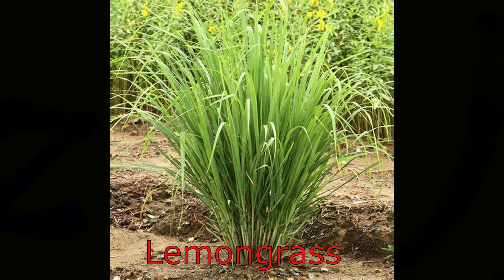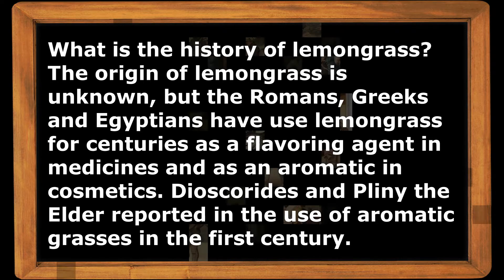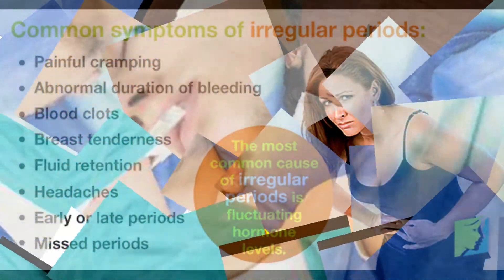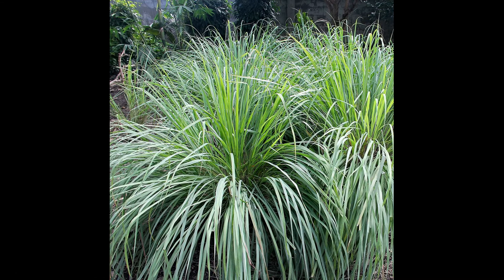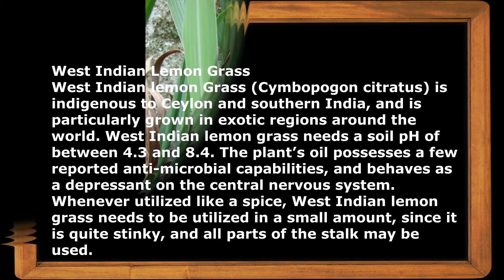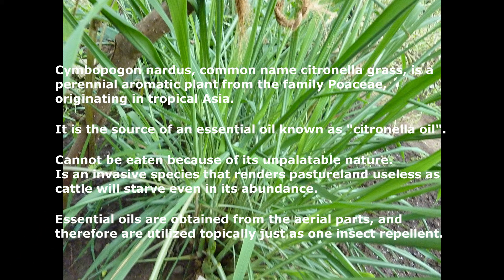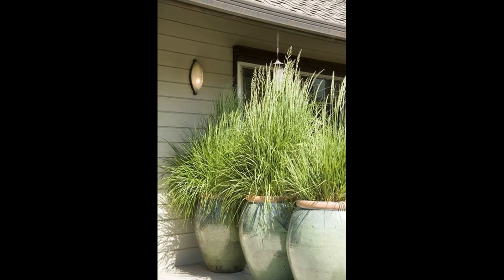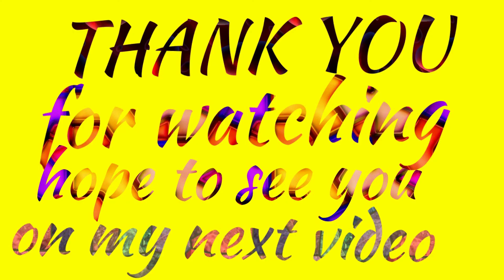Facts about Lemongrass (Tanglad) || Are All Types of Lemongrass Edible?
Lemongrass has stiff stems which grow in the form of dense clumps. Plant can reach 2 to 4 feet in height and 3 feet in diameter.
Lemongrass produces bluish green, thin, blade-like leaves with drooping, pointed tips. Leaves change color from green to red during the autumn. Crushed leaves emit lemony aroma.
Lemongrass produces small, white, creamy or green flowers, densely packed in terminal spikes. Flowers of lemongrass are designed for pollination by wind.
Fruit of lemongrass is caryopsis (type of dry fruit which does not split to release seed).
Lemongrass propagates via division of the rhizome. Plant is ready for the harvest 6 to 8 months after planting (when stalks reach diameter of 0.5 inches).
Fresh stalks and leaf buds of lemongrass are used as condiment. They are rich source of vitamins of the B group, vitamins A and C and minerals such as potassium, zinc, calcium and iron.
Lemongrass can be used fresh, dried or in the form of powder. It represents an integral part of Asian cuisine. Lemongrass has lemony, ginger-like taste that perfectly complements dishes made of meat, fish and seafood. It is also used for the preparation of soups, marinades and sauces.
Lemongrass can be also consumed in the form of herbal teas, cocktails and other refreshing beverages.
Lemongrass is used for the manufacture of tea bags in Jamaica.
Essential oils obtained from the lemongrass can be used to prevent insect bites (these oils effectively repel mosquitoes). Lemongrass can be also used instead of conventional pesticides to repel whiteflies and other pest insects from the gardens.
Essential oils of lemongrass are common ingredients of massage oils and candles that are used in aromatherapy.
Lemongrass is often used in the cosmetic industry for the manufacture of perfumes, soaps and deodorants.
Lemongrass can be used in treatment of stress, insomnia, flatulence, poor digestion and for detoxification of the body. Tea made of lemongrass can be used as diuretic. Essential oils of lemongrass mixed with pepper can be used in treatment of menstrual disorders and nausea.
Lemongrass is known as "Sweet Rush" in the Caribbean, where it is mostly used in treatment of common cold and fever.
Lemongrass is perennial plant that usually lives around 4 years in the wild.